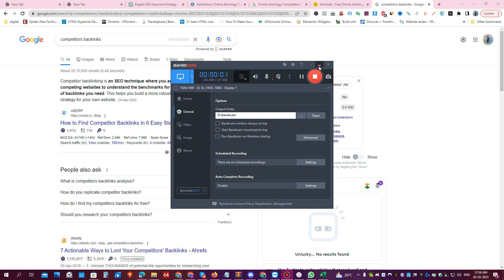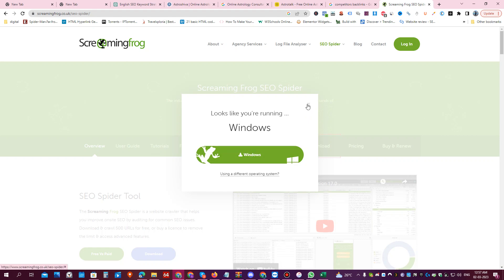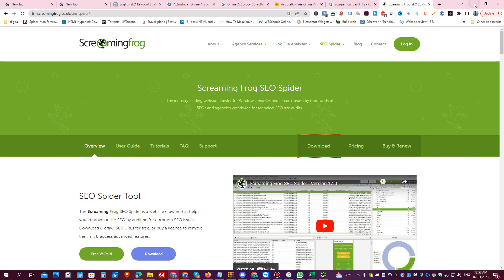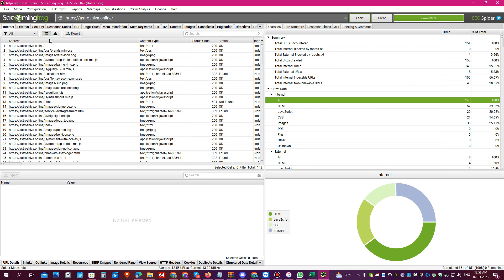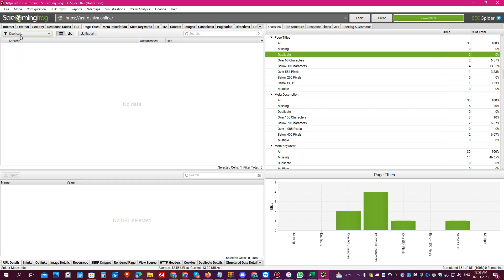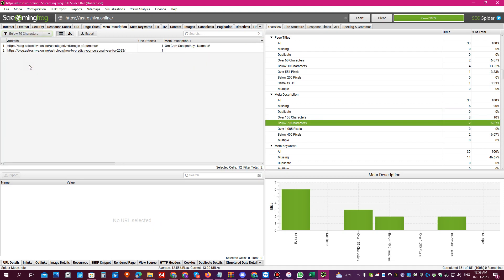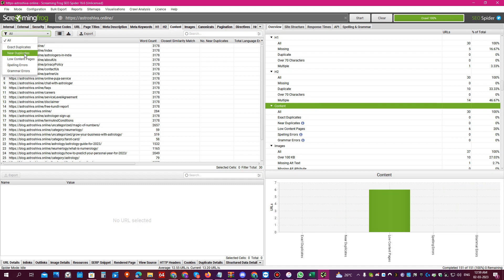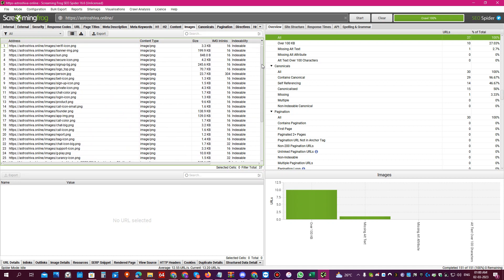How to do technical audit of your website using Screaming Frog SEO Tool - Seven Boats Academy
In this video, we'll take an in-depth look at the Screaming Frog SEO Tool and how it can help you do an effective technical audit of your website. We'll also learn topics such as what are the different components of a technical audit, why is it important and which elements should be checked for optimal performance.

You will learn about the main features of Screaming Frog - how to crawl websites rapidly, identify broken links and meta data problems, generate XML sitemaps, find out if your website is indexed on search engines, audit page titles and descriptions as well as analyse images and content length. Moreover, we'll discuss how to use Google Analytics to understand user behaviour on your site.

Finally, we'll talk about best practices when conducting a technical audit and ways to improve the results.

Watch this informative tutorial on How to do technical audit of your website using Screaming Frog SEO Tool!

⛵Seven Boats - Leading Digital Agency & Digital Marketing Institute in India